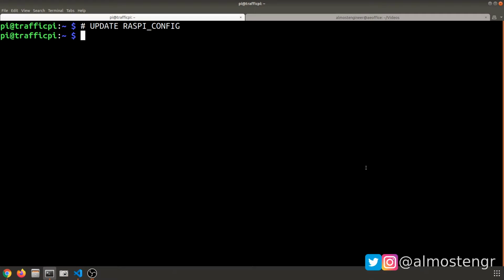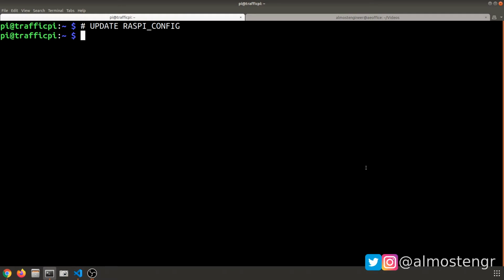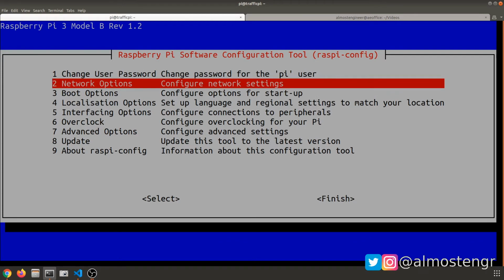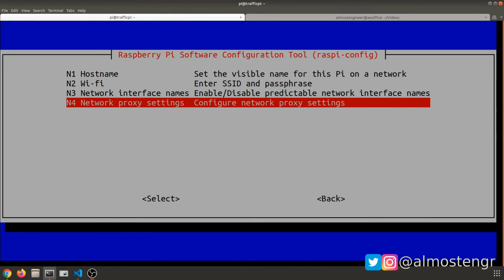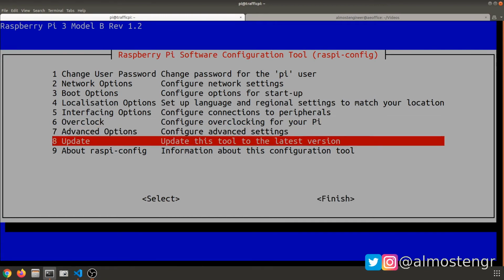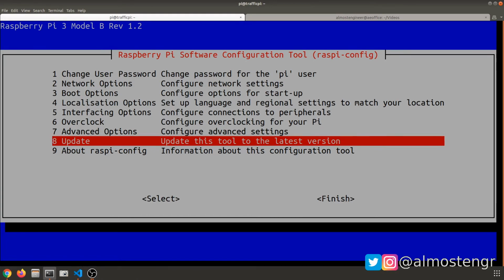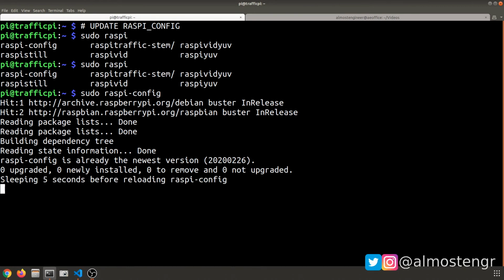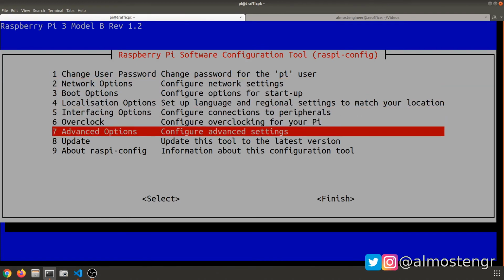How to Update Raspberry Pi Configuration via raspi-config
This video talks about how to update the configuration on a Raspberry Pi using Raspi Config.

The configuration can be updated manually by updated the corresponding files in the /etc directory.
However this is the safer method for updating the files, as the options are entered property and you have a less chance of corrupting the files.